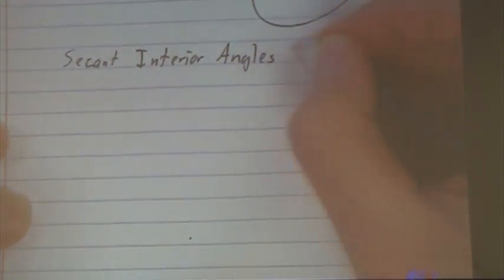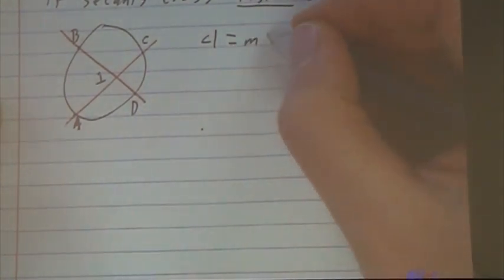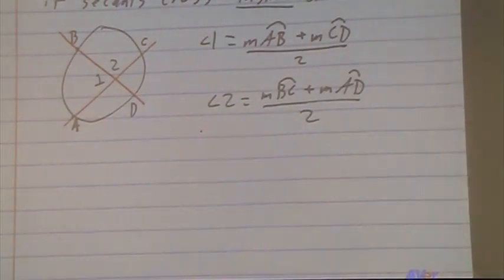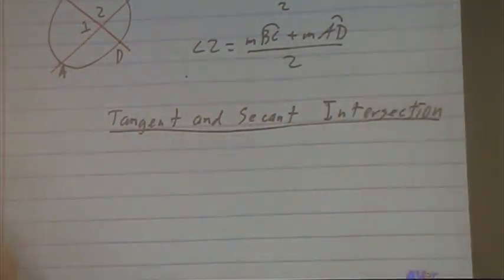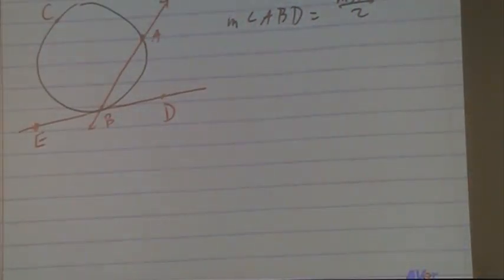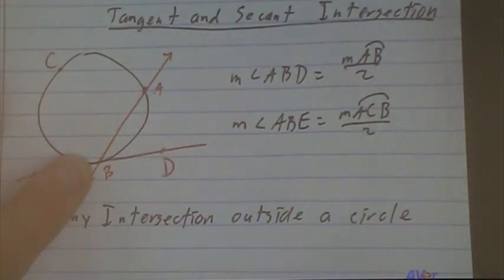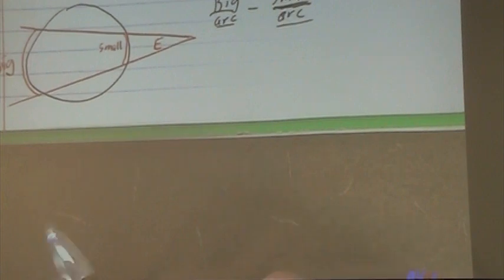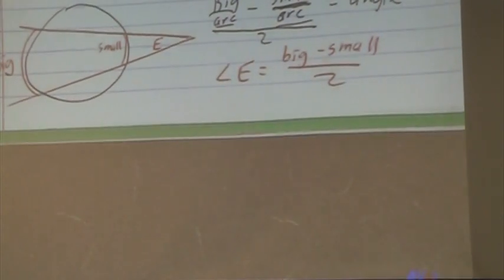10-6 Secants, Tangents and Angle Measures Lesson